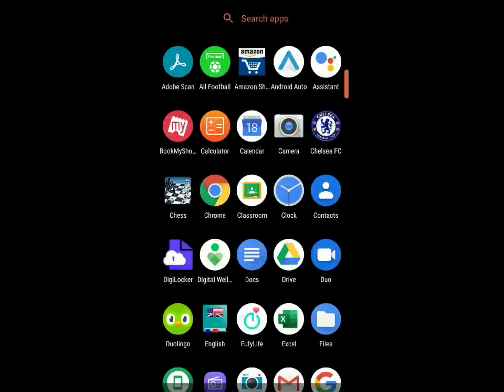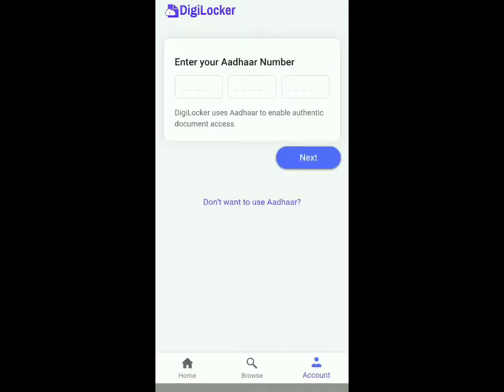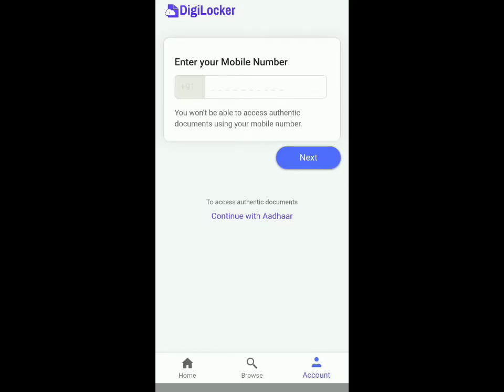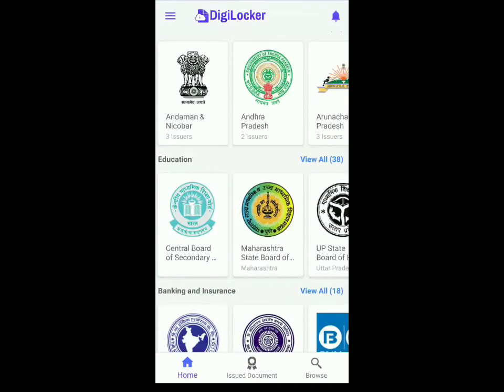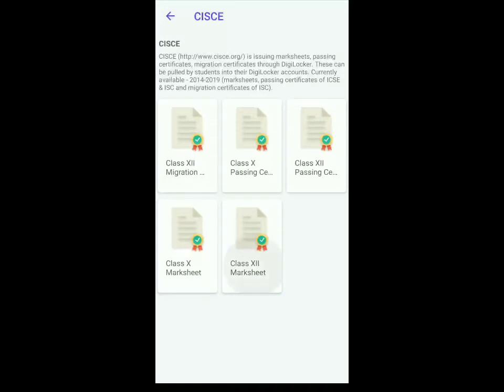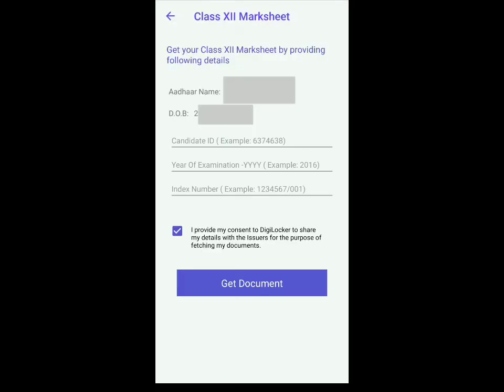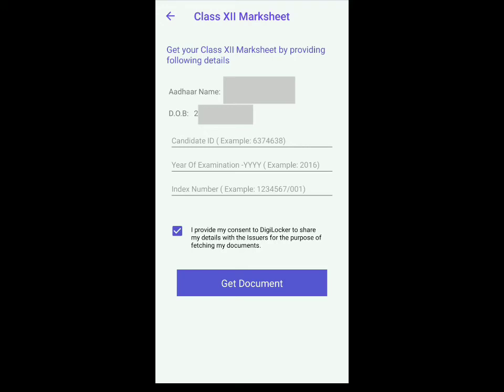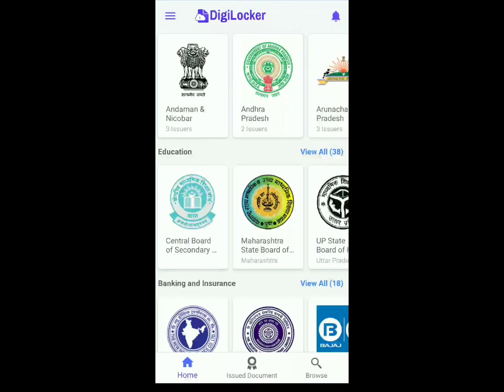How To Download ISC Marksheet from Digi Locker | 2020 | Class 12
In this video, I'm going to show you how to download the ISC Marksheet using Digi Locker